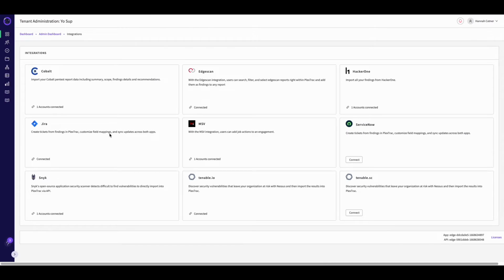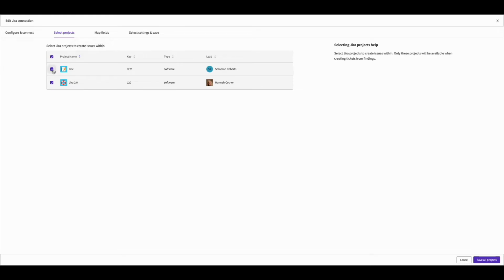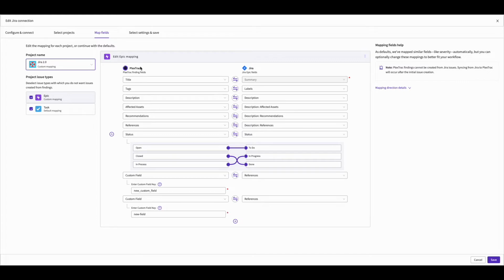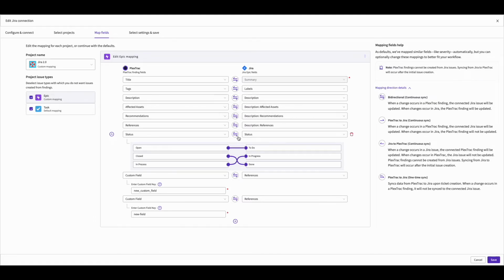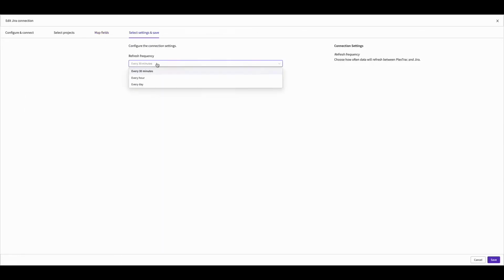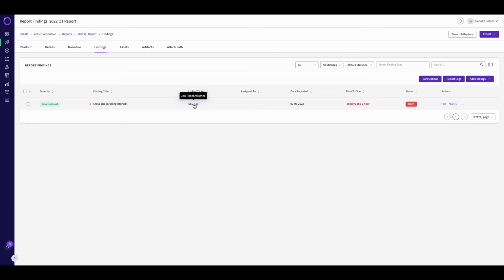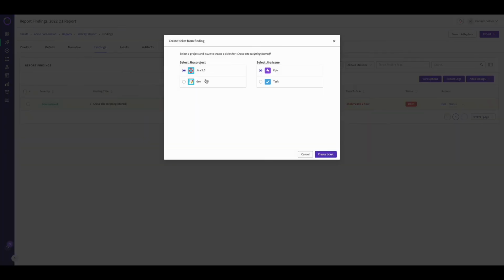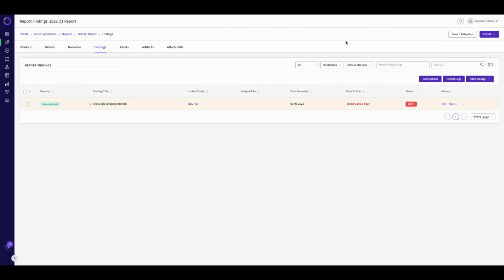Jira Integration: PlexTrac MiniDemo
Today's episode covers PlexTrac's Jira integration, one that empowers security teams to collaborate more closely and break down communication silos.